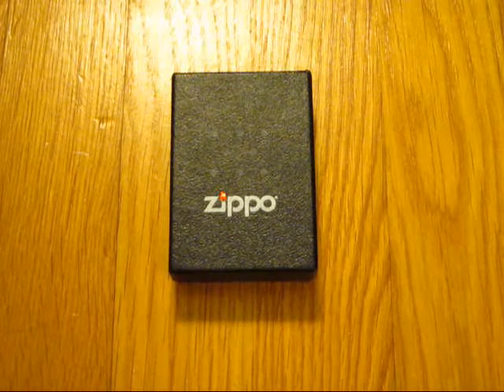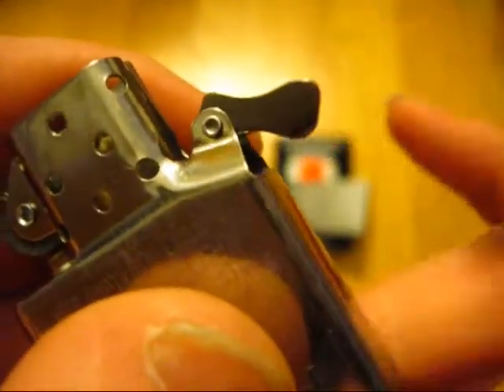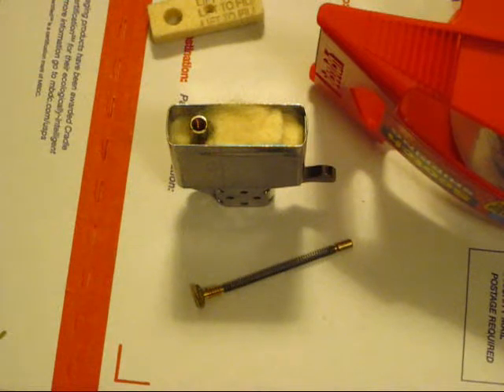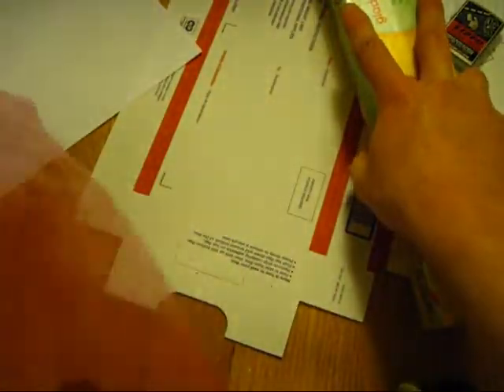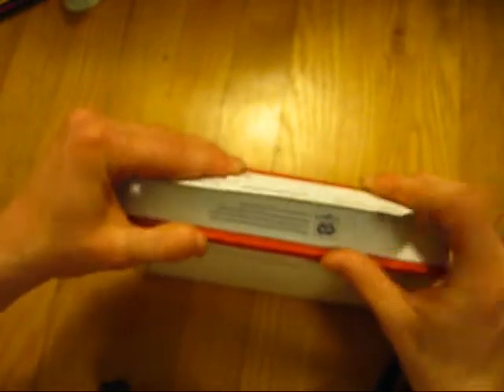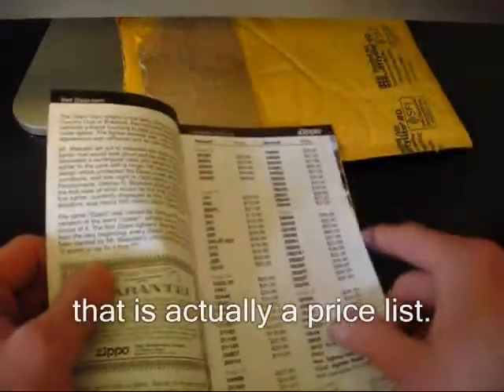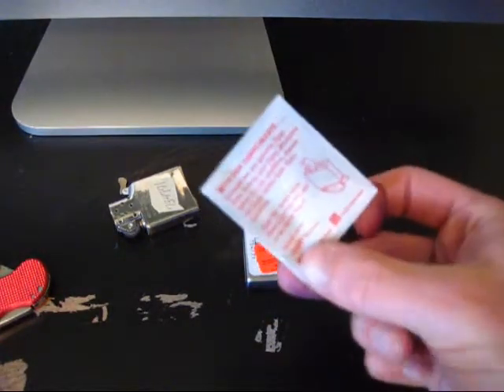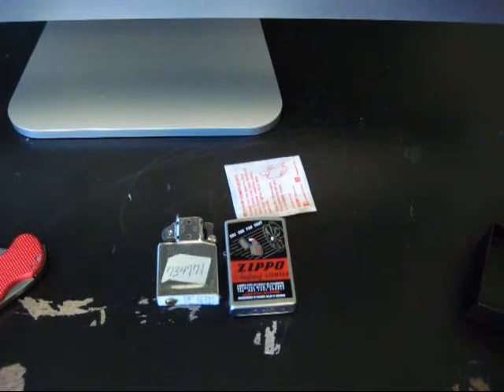Zippo - Sending a Zippo in for Repair (Short version)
Be thankful for this video.  I did not know I was capable of condensing a 41 minute video down to an 11 minute one...

SEND YOUR ZIPPO TO THIS ADDRESS:
Zippo Repair Clinic
1932 Zippo Drive
Bradford, PA 16701